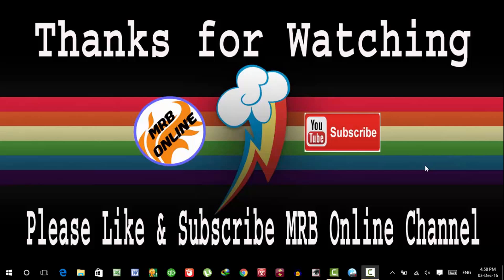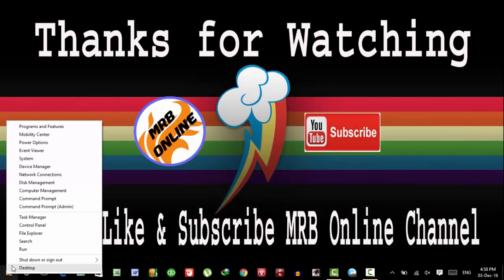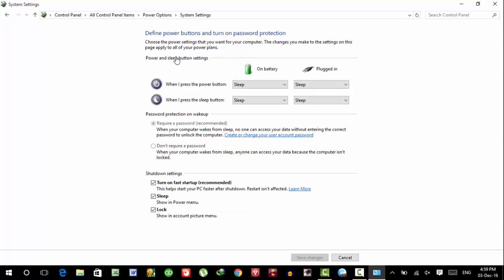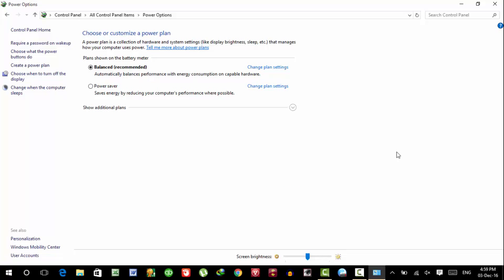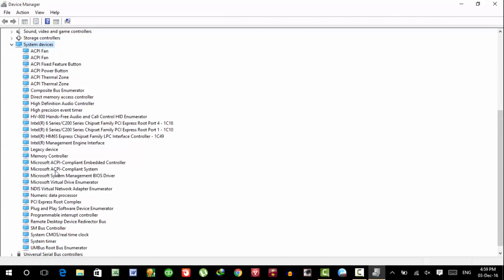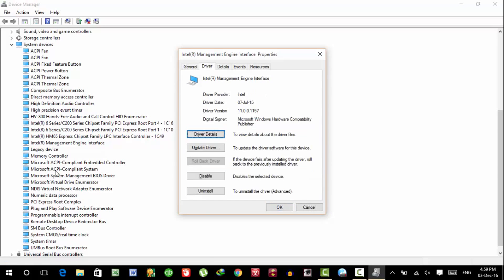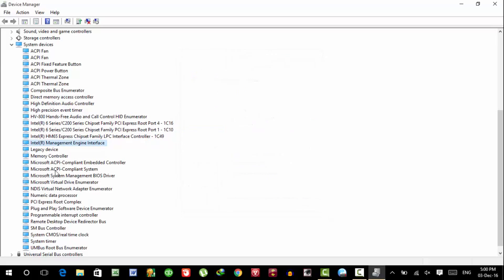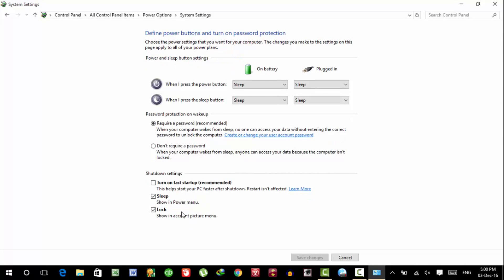How to fix windows 10 shutdown problem | windiws not proper shutdown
How to fix windows 10 shutdown problem.not proper shutdown.sleed instead of shutdown.

How to fix windows 10 shut down problem Fix Windows 10
Windows 10 Not Shutdown .
Windows 10 Sleep issue.
Windows 10 not Proper shutdown.
How to fix windows 10 shut down problem
Fix Windows 10 Not Shutdown .
How to fix windows 10 shutdown problem.sleep issue.not proper shutdown.
You shutdown your PC but it remains on and only go to sleep or off screen but not proper shut down fix.

Your PC won’t shut down after you’ve installed Windows 10.
Have some problems with Shutdown.
When I shutdown, my power lights remain on.
Windows 10 not shutting down properly?
Lights still on after shutdown?
Here is the solution to your problem!. how to Fix shutdown problem in windows 10.